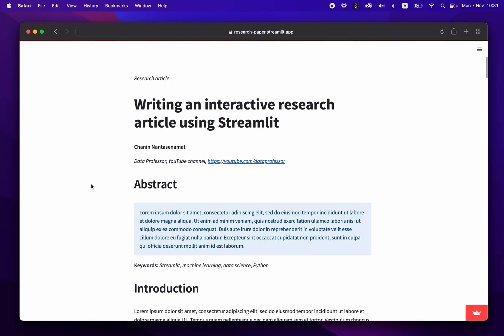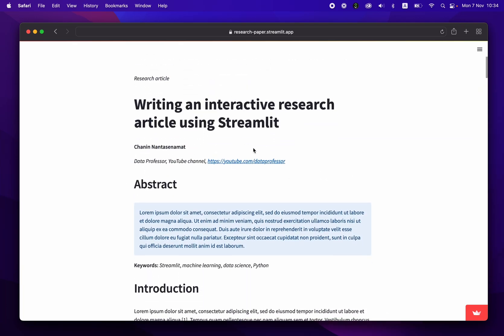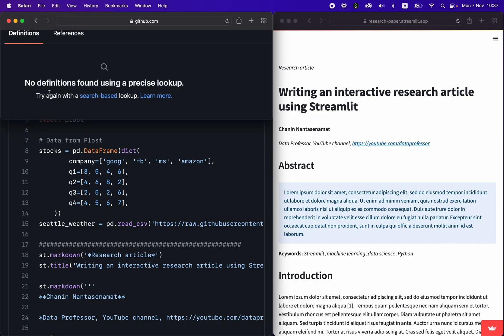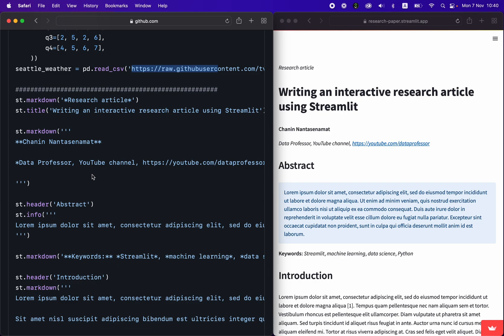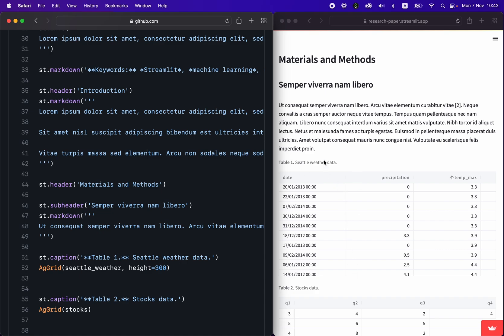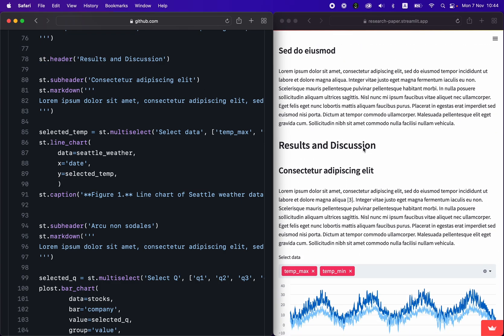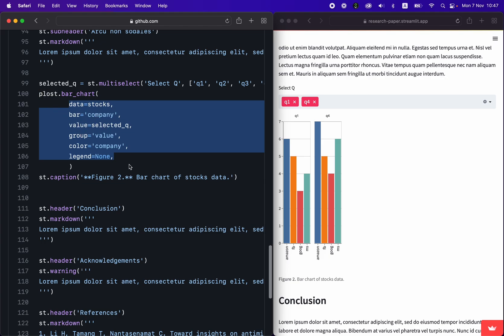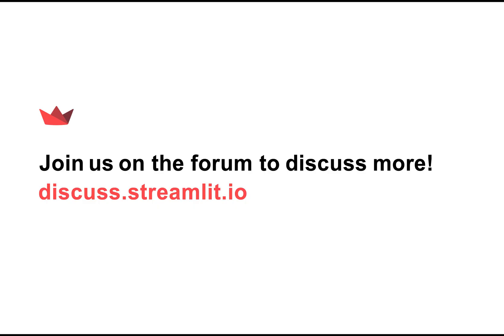How to Create an Interactive Research Article using Streamlit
In this video, @DataProfessor shows you how to create an interactive research article using Streamlit. The great thing about this is that you can collaborate with several colleagues on the article directly on GitHub. Once contents are updated, they are automatically reflected in the deployed Streamlit app. It is worth noting that this project can be repurposed as a general text document.